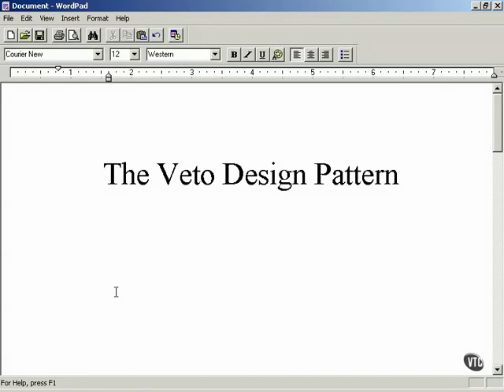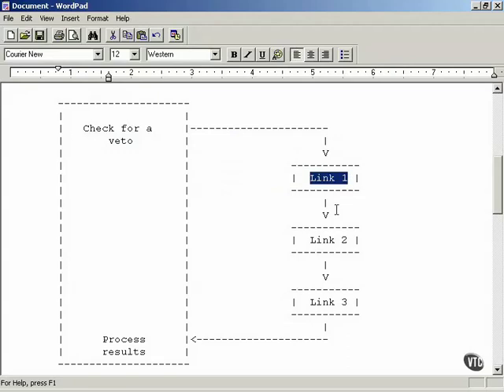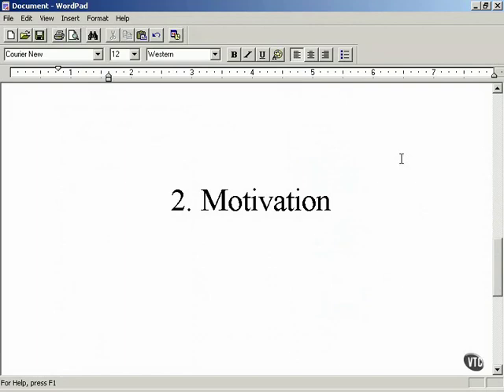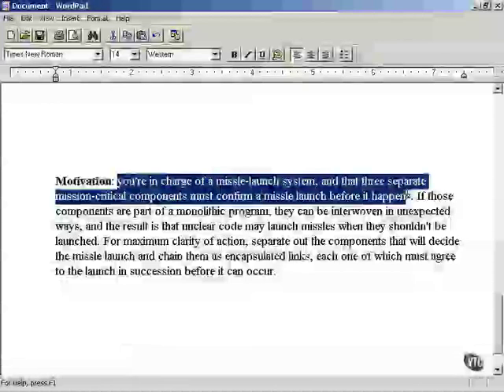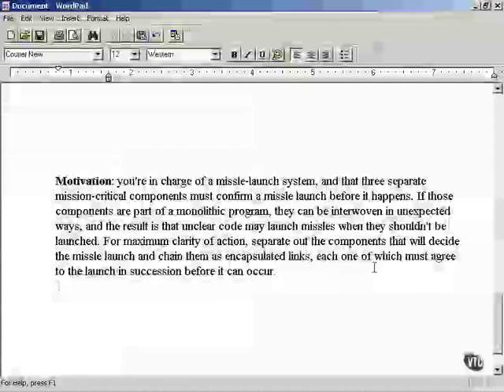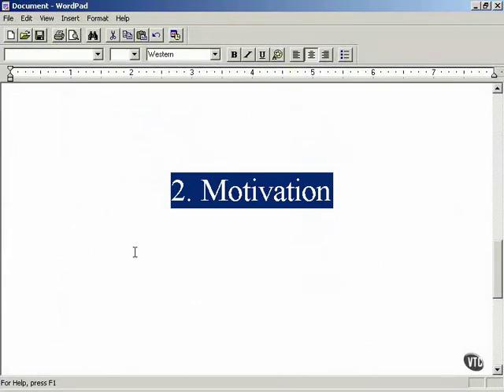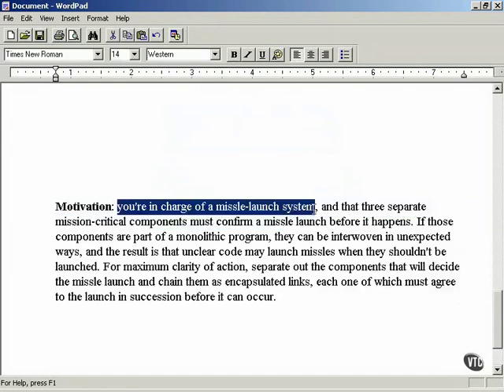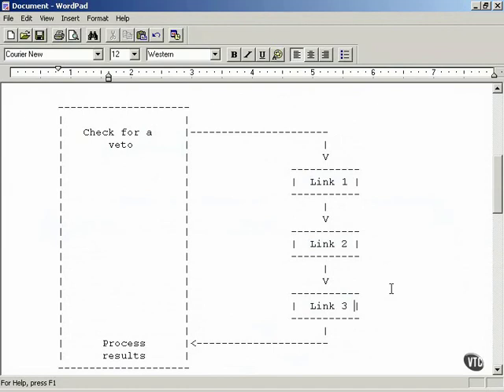20 02 Motivation